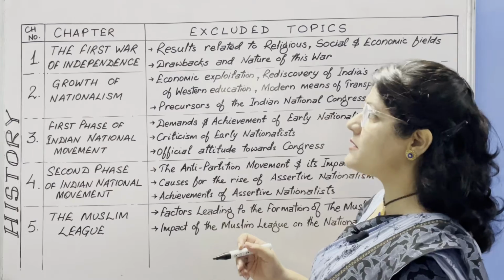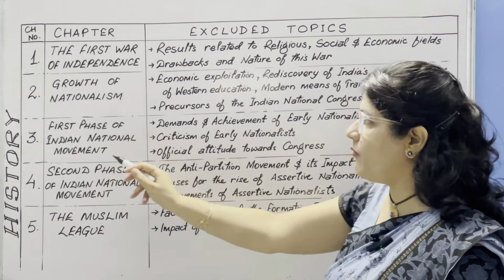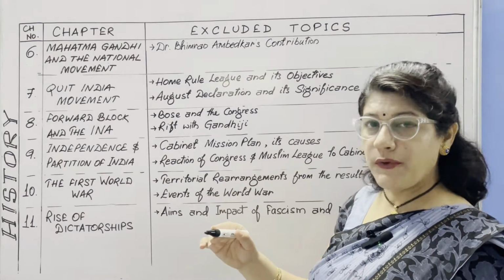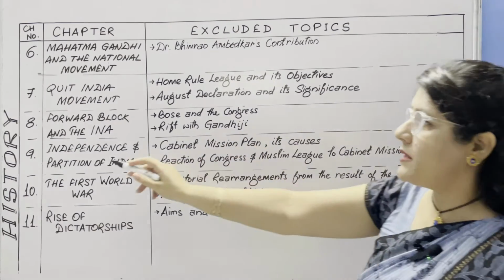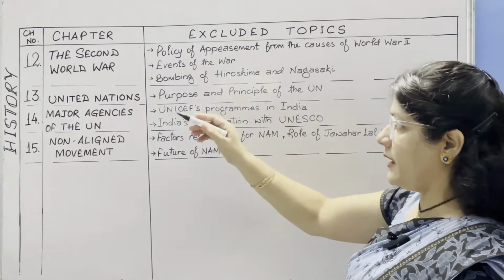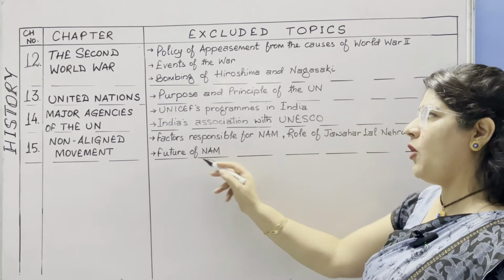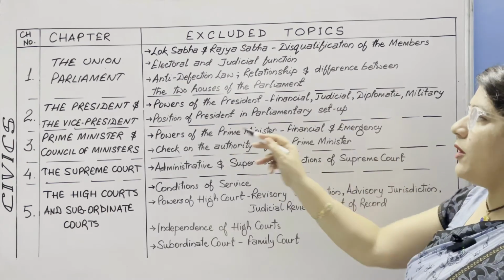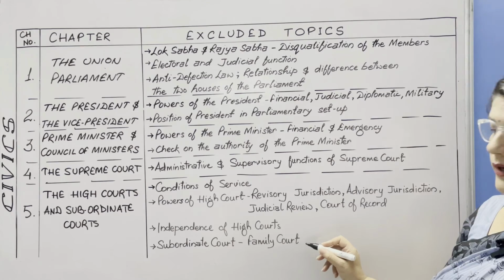HISTORY AND CIVICS ICSE MARKS DISTRIBUTION 2023| REDUCED SYLLABUS | BOARD EXAMINATION 2023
Hi Viewers, I am Deepti Hans. In this video, I have discussed about marks distribution for ICSE History and Civics Board Examination 2023.